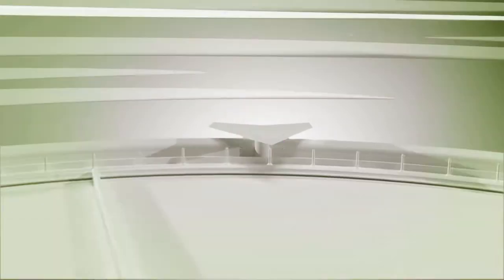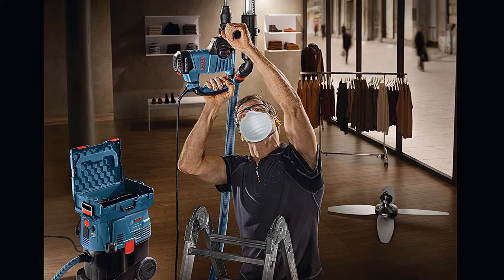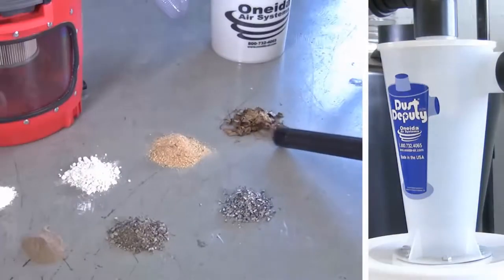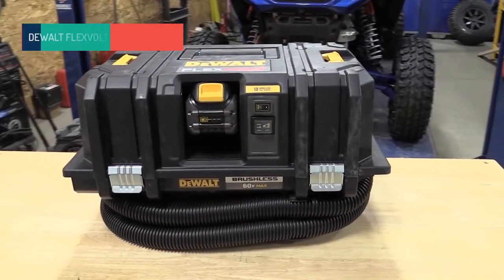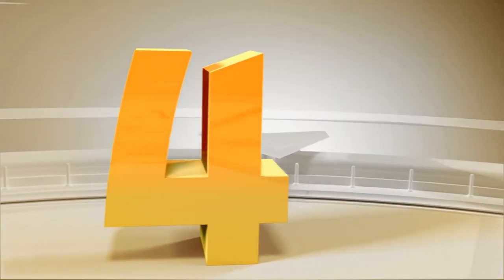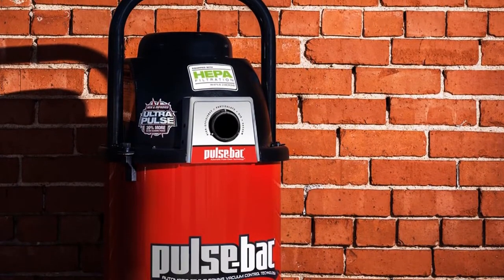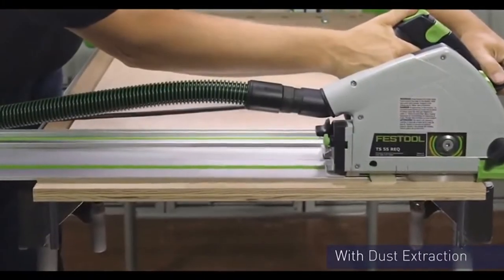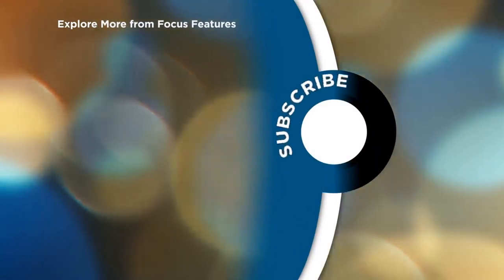Best Dust Extractors Reviews 2024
Best Dust Extractors Product Links:

1. Bosch Dust Extractor with Auto Filter

2. Dust Deputy Deluxe Separator by Oneida Air Systems

3. DEWALT FLEXVOLT Max Dust Extractor

4. Pulse-Bac Dust Extractor

5. Festool HEPA Dust Extractor